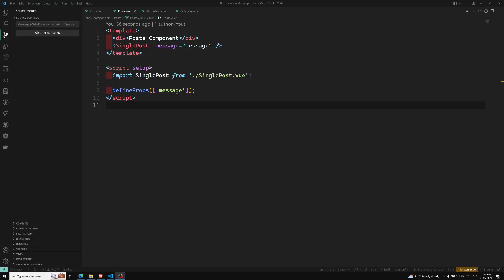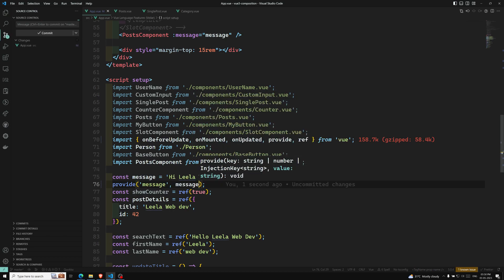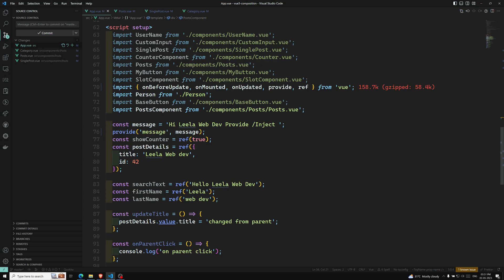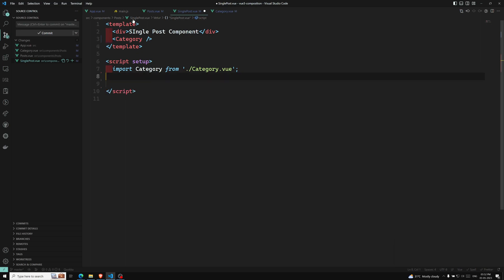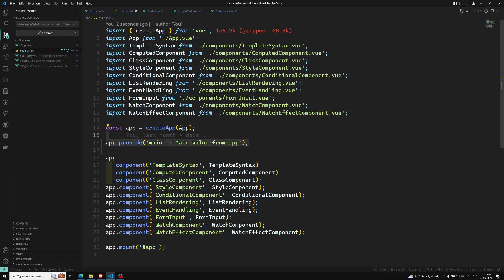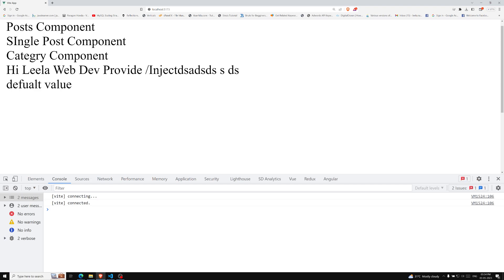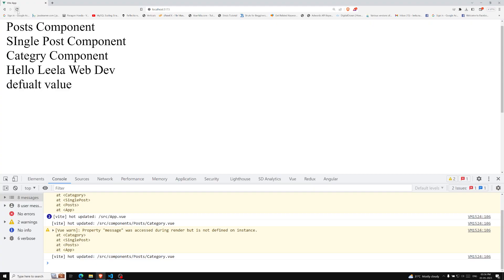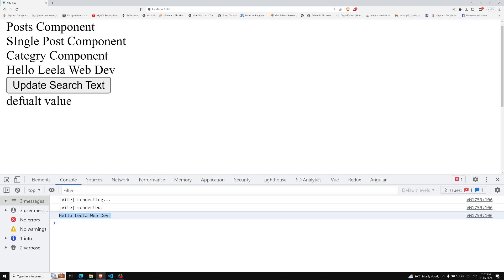36. Provide Inject Methods for avoiding Props Drilling in Vue 3 Composition API - Vue 3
In this video we will see about the Provide Inject Methods for avoiding Props Drilling in Vue 3 Composition API - Vue 3